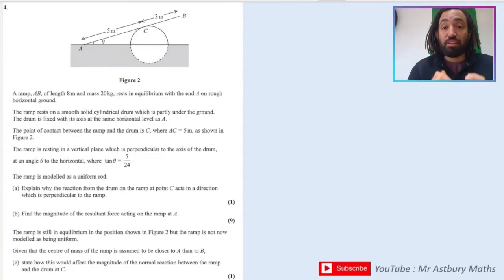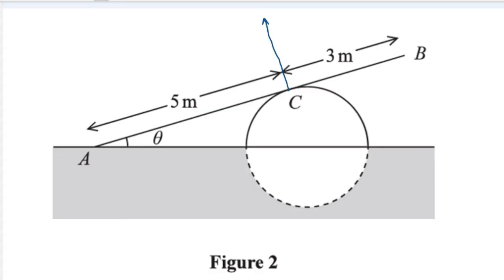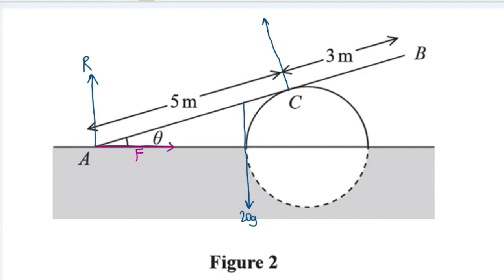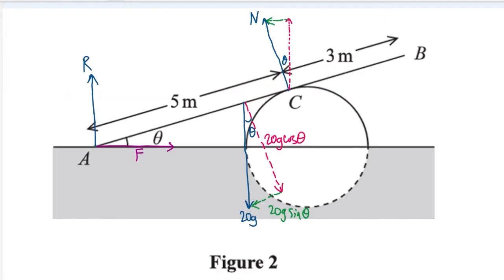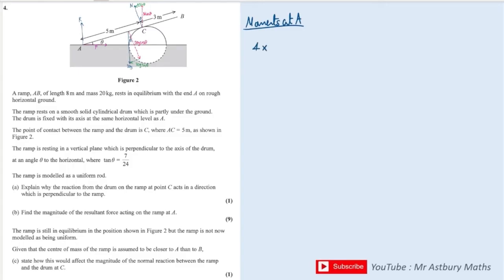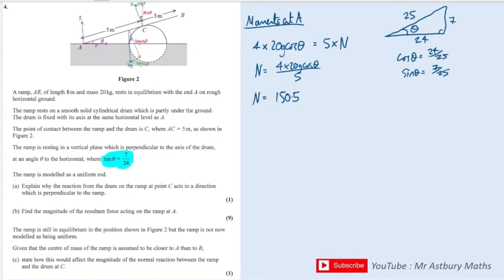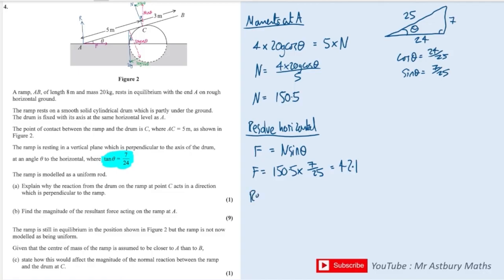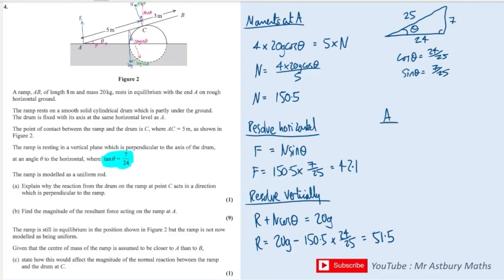Are MECHANICS questions scary?? A Level Maths Tricky Question #20